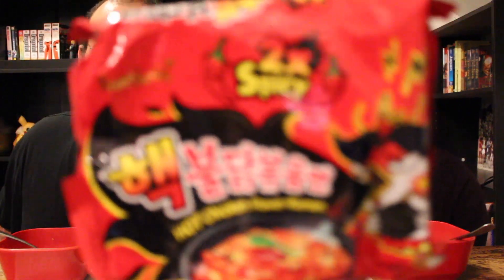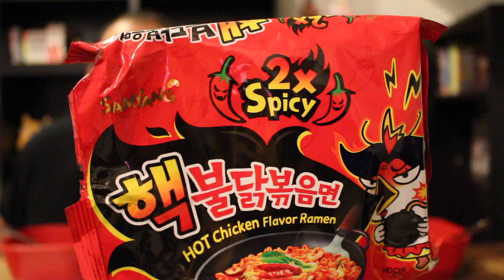200 Sub Special Spicy x2 Ramen Challenge (I COULDN'T HANDLE IT)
Love you all and I burned my mouth for y'all!